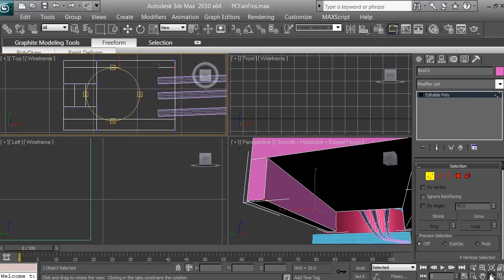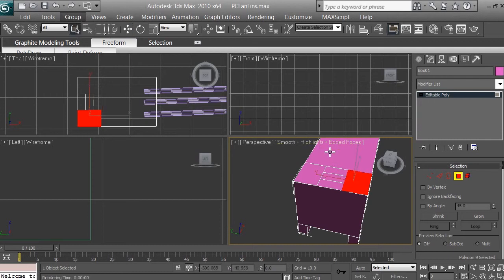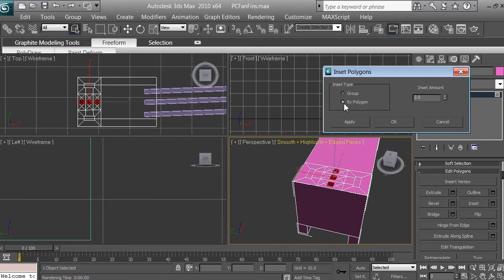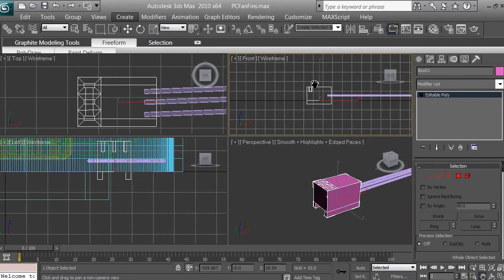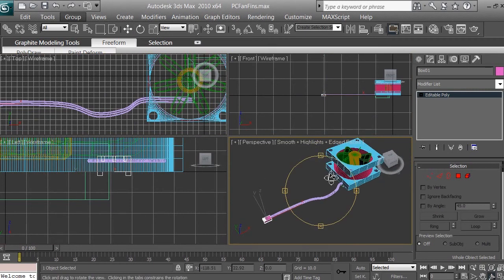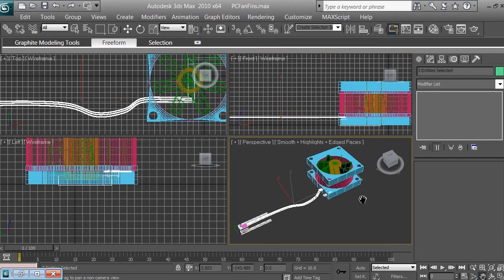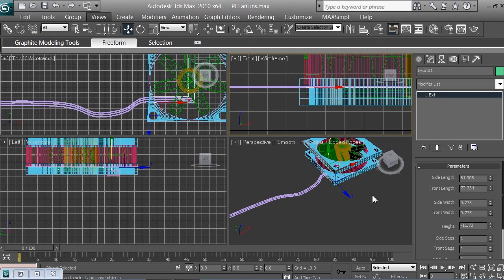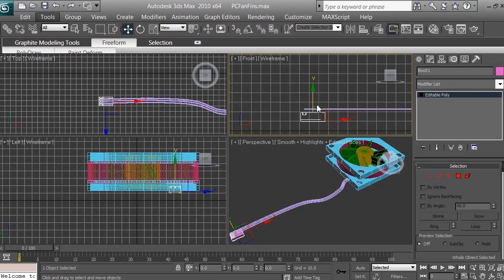Learn 3ds max: Modeling Fan - Free Tutorial - beginners -pt15of16